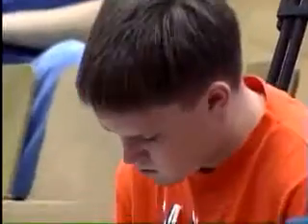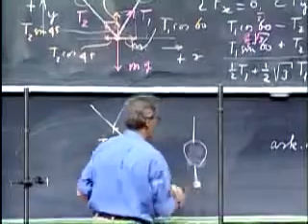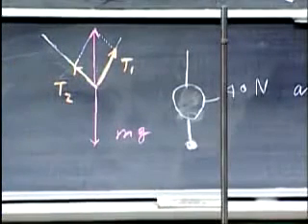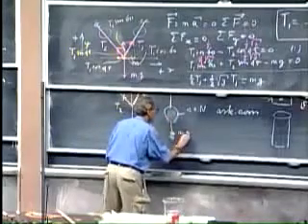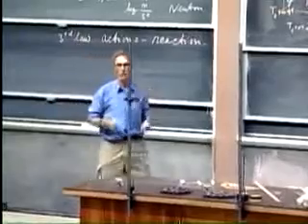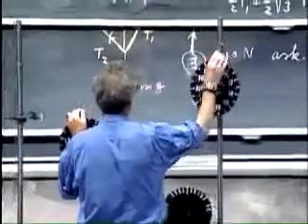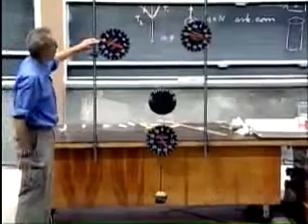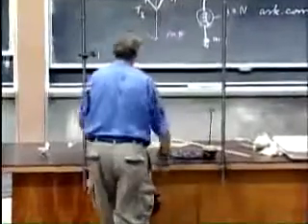Classical Mechanics, Forces, Newton's Laws, Experiment I